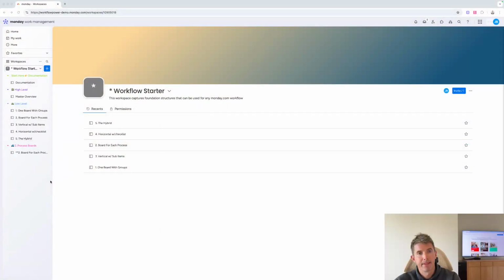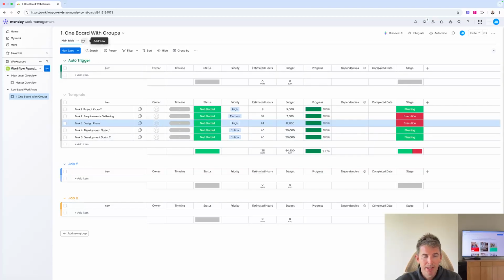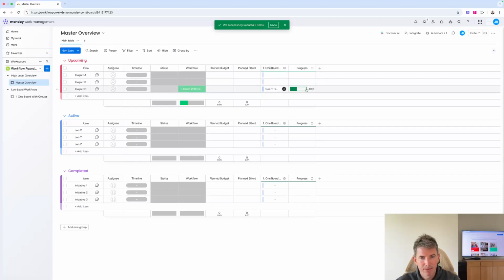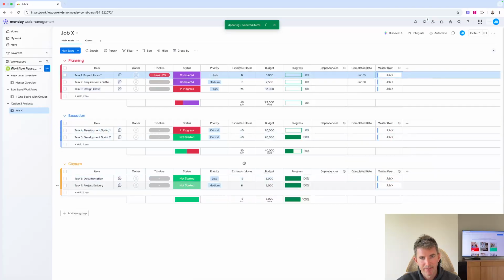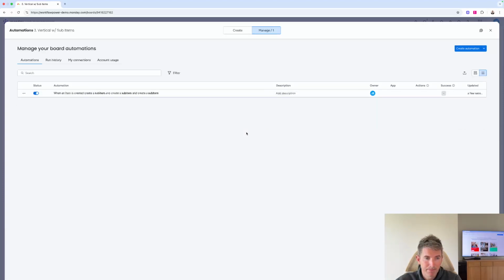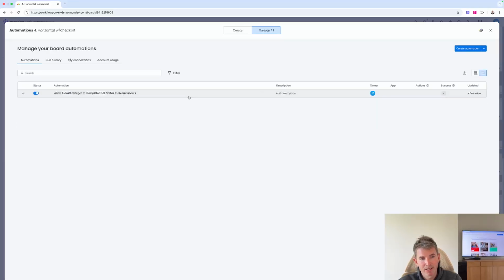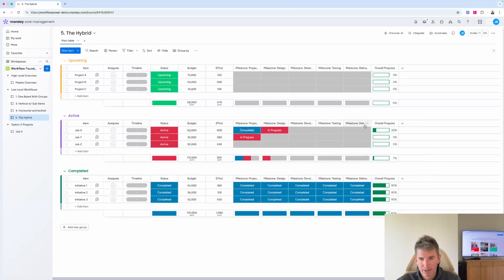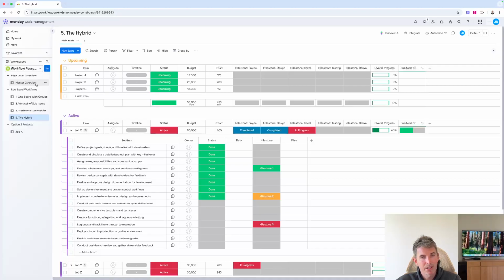Watch Me Build 5 Powerful Starter Workflows In monday.com (Step-by-Step)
🚀 Ready to build smarter, faster workflows in monday.com?
In this video, we walk you through 5 powerful workflow starters that you can build step-by-step. Perfect for anyone looking to set up their monday.com workflows the right way.

Whether you're managing projects, tracking clients, running operations, or just getting started, these plug and play boards will help you hit the ground running with clarity and control.

✅ What You'll Learn:
- How to build each workflow starter DIY-style
- Tips for customising each board for your use case
- How to connect your workflows for a seamless system
- Common mistakes to avoid when setting up from scratch

Includes all 5 prebuilt boards, setup documentation, and is 100% ready to install into your monday.com account with just one click.

Teams launching their first workflow
Consultants and solopreneurs
monday.com beginners who want a head start
Anyone tired of building from a blank board
Experienced monday users who want to up their workflows